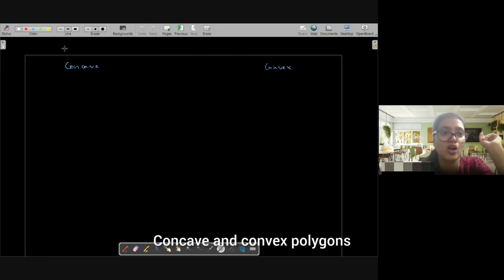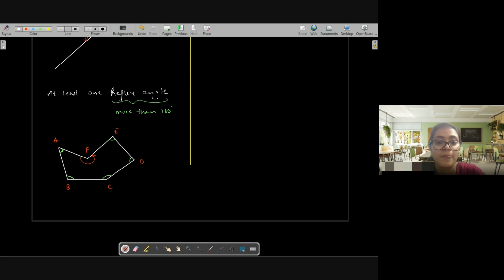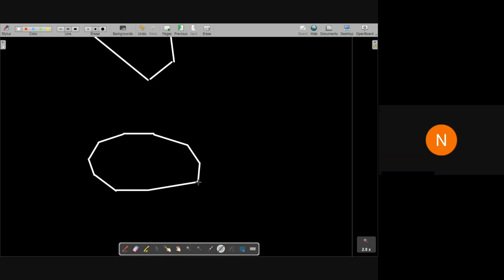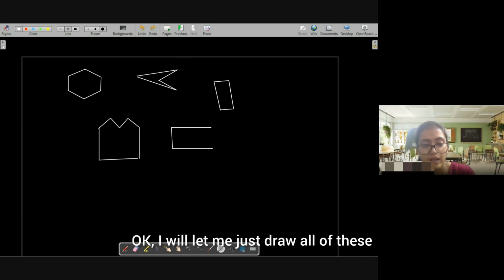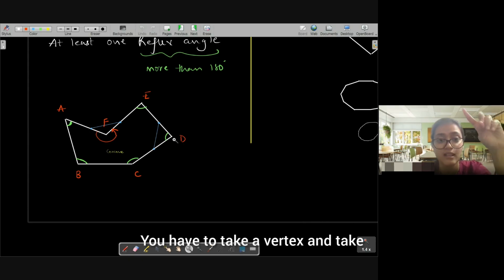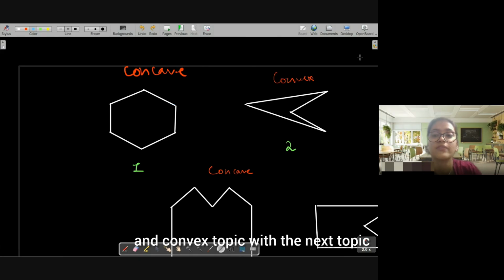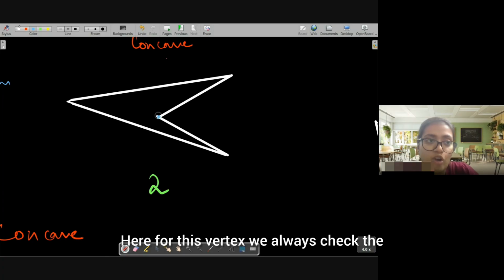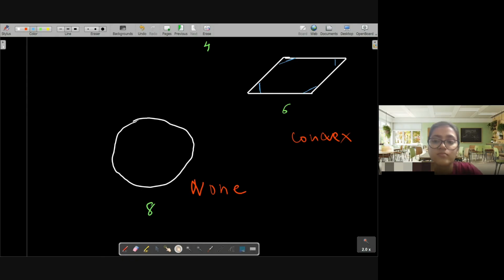Identifying Concave and Convex Polygons | Geometry Full Course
✅ Algebra 1
✅ Algebra 2
✅ Geometry

FAQs -

Name : Vrinda
Quaifications : Bachelor's in Math, Master's in Operational Research

Related Queries -

concave polygon
concave and convex polygons
convex polygon
convex and concave polygons
difference between convex and concave polygons
convex
concave
concave polygons
concave and convex polygon
difference between convex and concave
difference between concave and convex polygon
convex vs concave
concave vs convex polygons
polygon
convex polygons
what is the difference between convex and concave polygons
polygons
concave vs convex